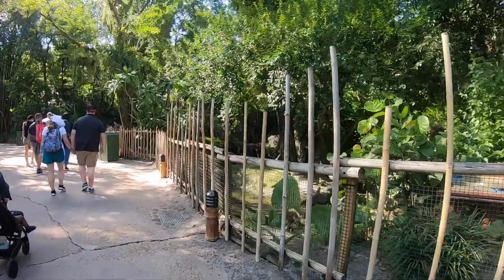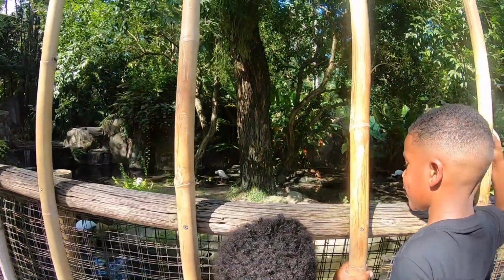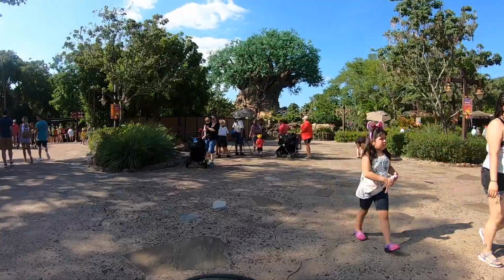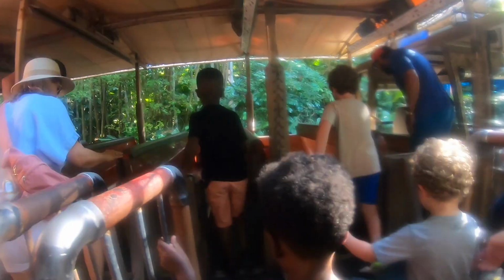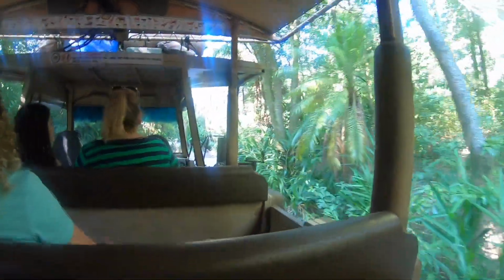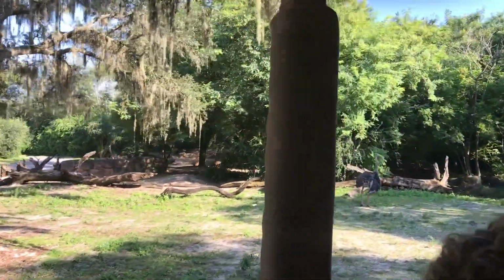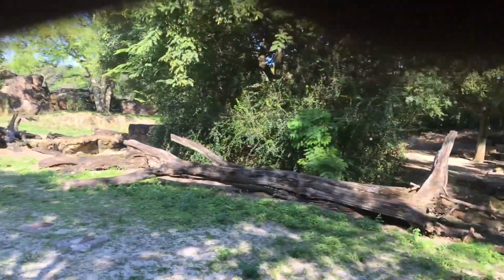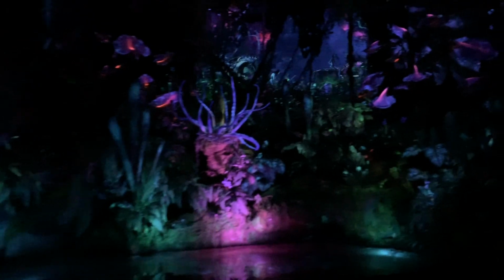Animal Kingdom Family Vlog- Must See Attractions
y'all know we are a big Disney family. We basically go every other weekend, and will find any opportunity to share our love for Disney whether its on Instagram
or making fun little videos like this.

In this one, we went on an adventure to Animal Kingdom. We went on the Kilimanjaro Safari, Kali River Rapids, The Jungle Trek through Asia, and Na'vi River Adventure- in Pandora.

We have like 3 more videos "drafted" up for you all.